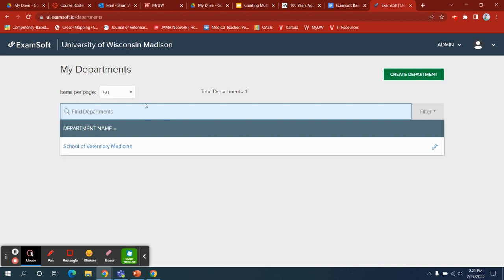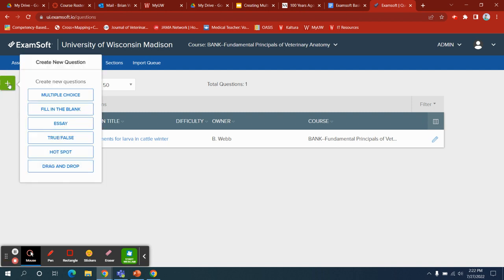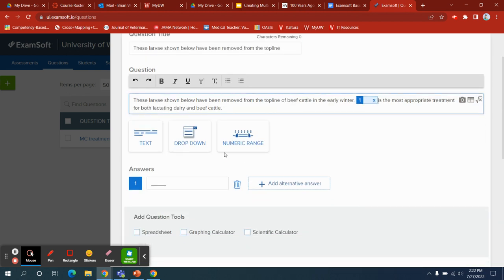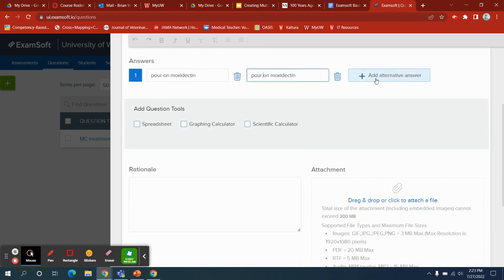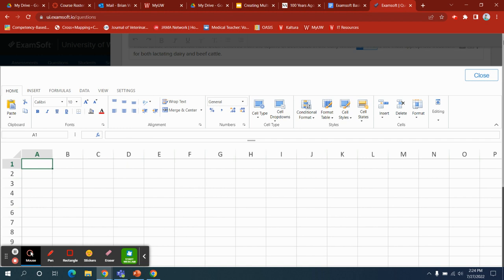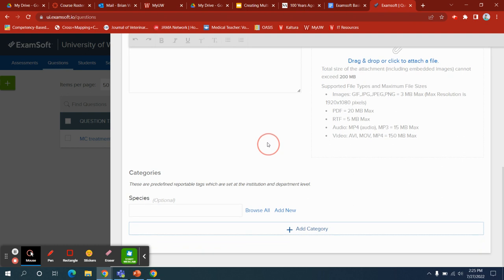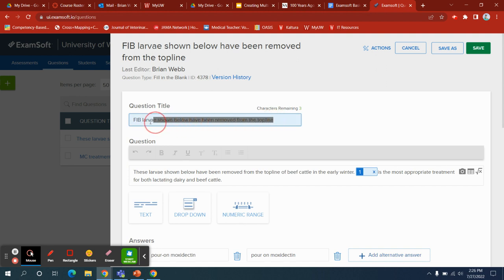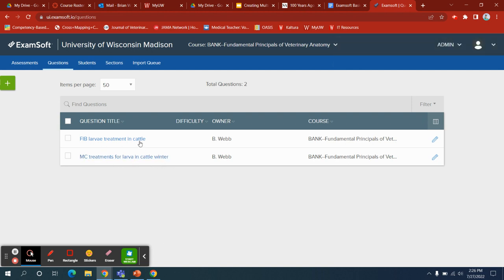Fill in the Blank Question Examsoft